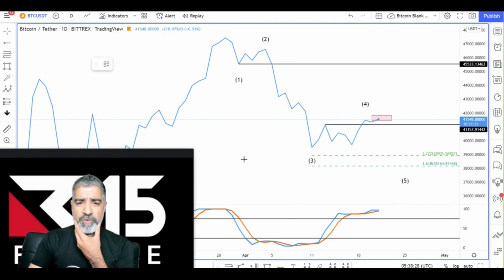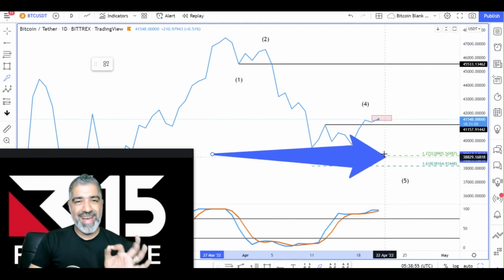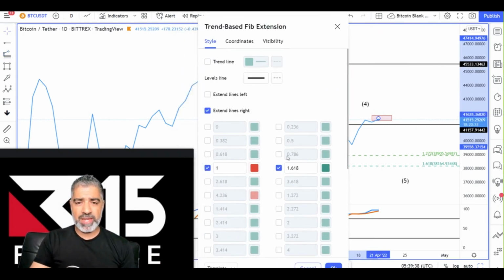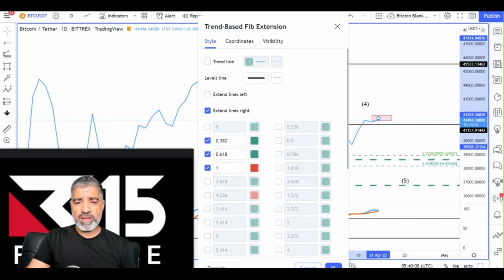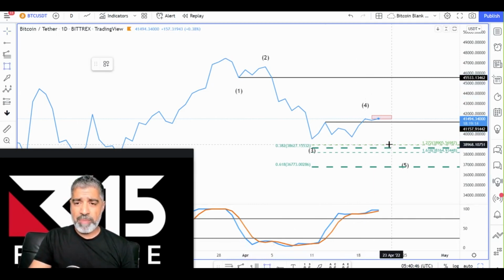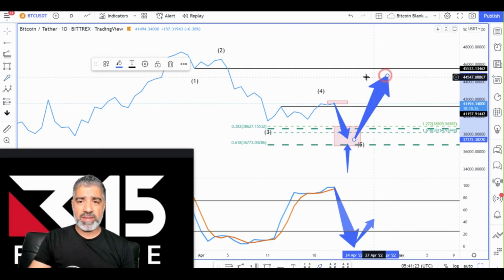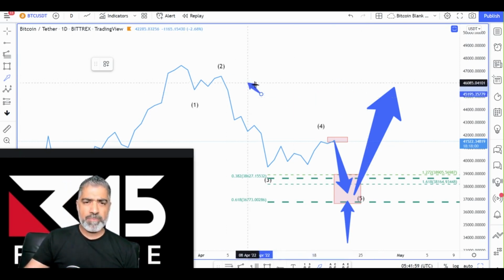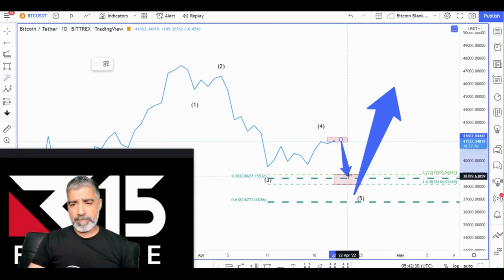Read Bitcoin's Price Action Like A Book! A SIMPLE Crypto Profit Taking Strategy You MUST Know.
🚀 Discover the trading edge that’s helped our clients crush the markets:
Part 2 of our Bitcoin update this time we focus on identifying the end of a trend using Fibonacci theory as well as Elliott Waves. We'll take a look at the cryptocurrency markets and the latest crypto news. We'll take a deep technical dive into the price of Bitcoin.